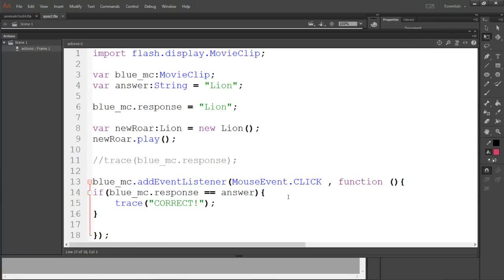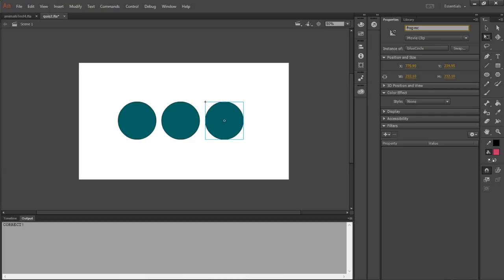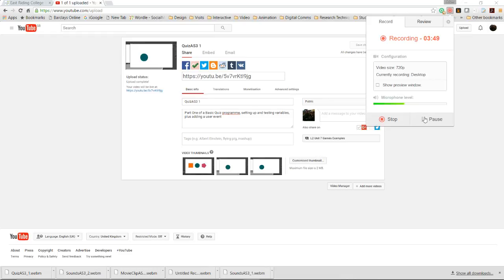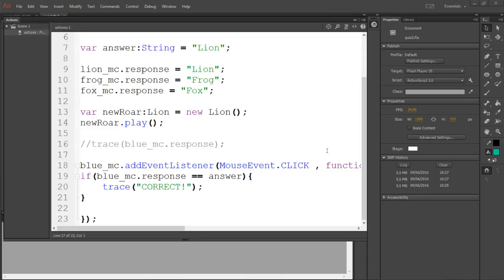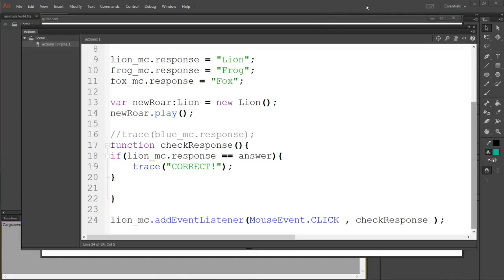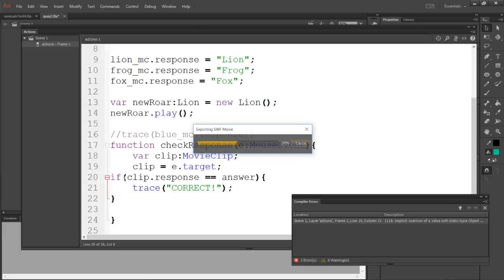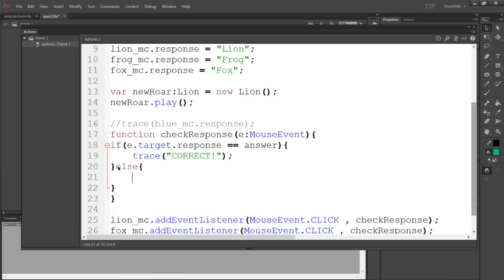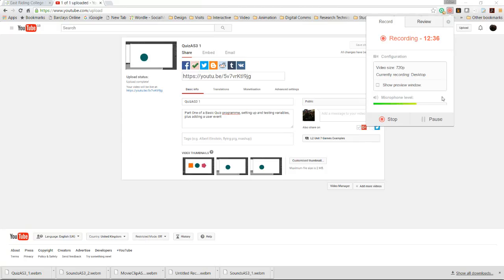QuizAS3 2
Part Two of a Basic Quiz programme, working with multiple variables and checking values, plus creating a named function